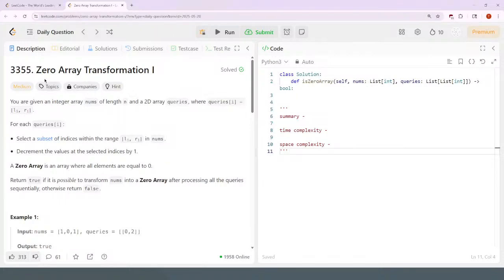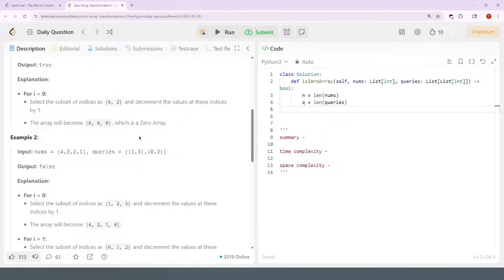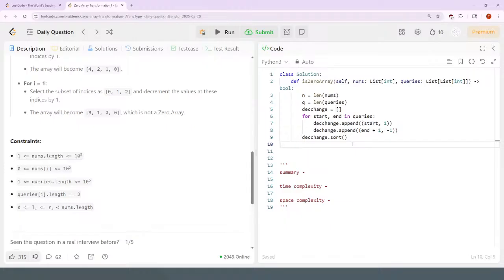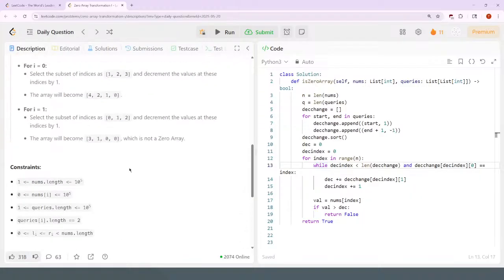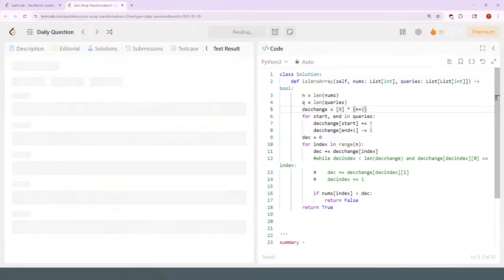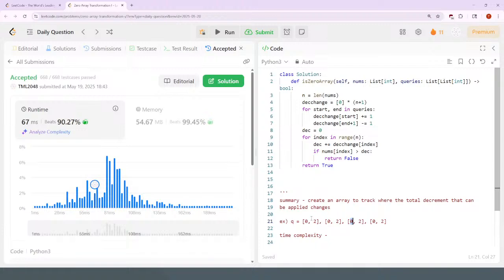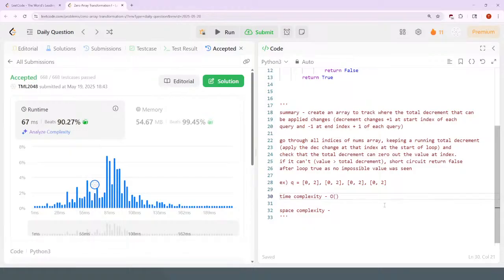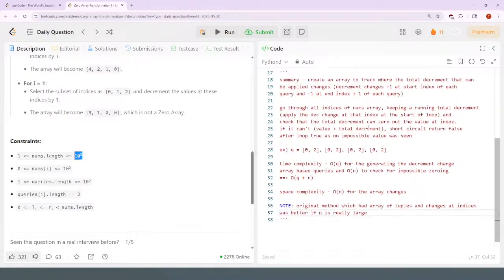3355. Zero Array Transformation I [Med] | Leetcode Daily | 5-19-25